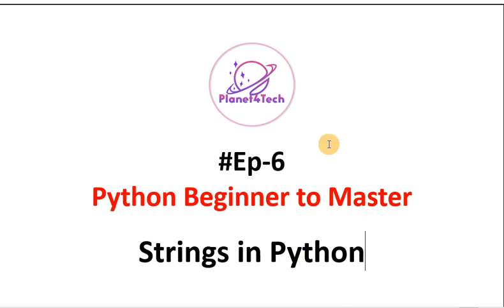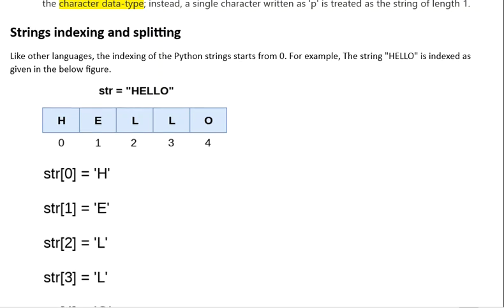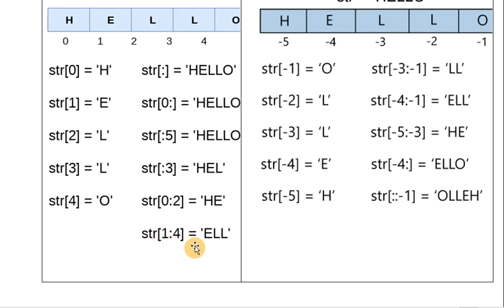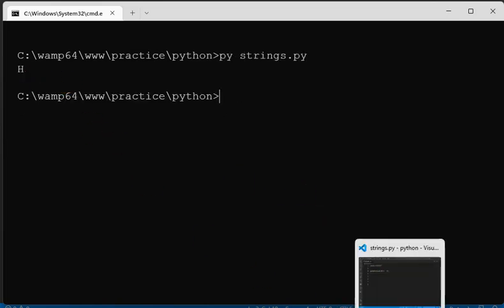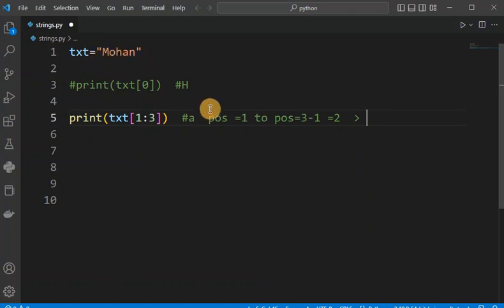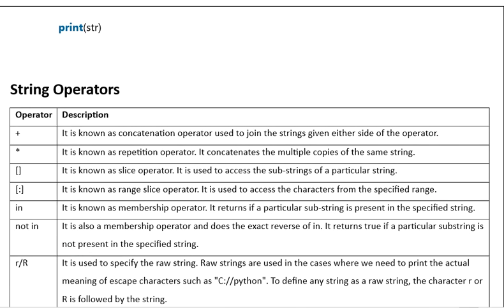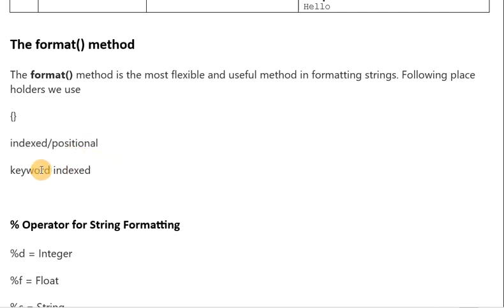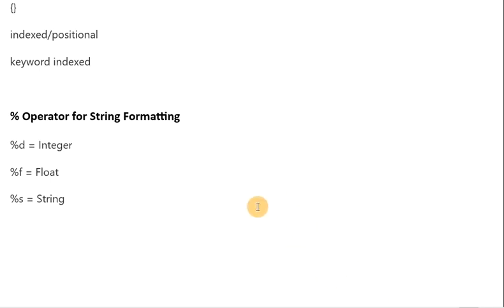Ep-6, Strings in Python